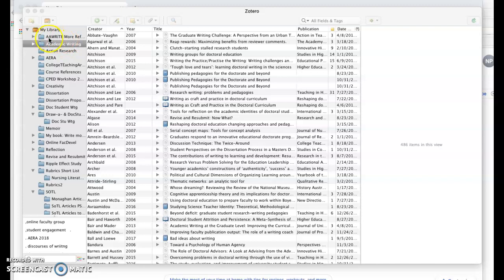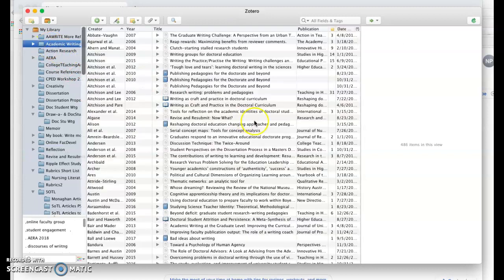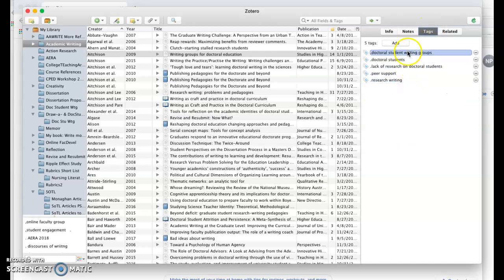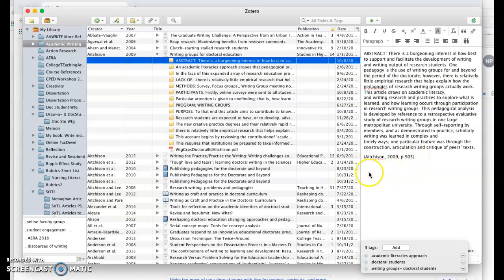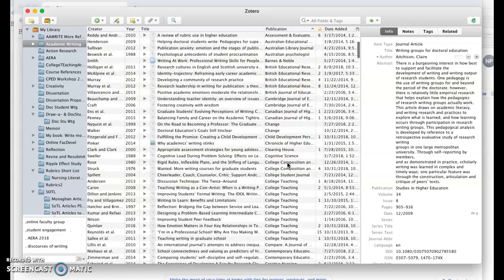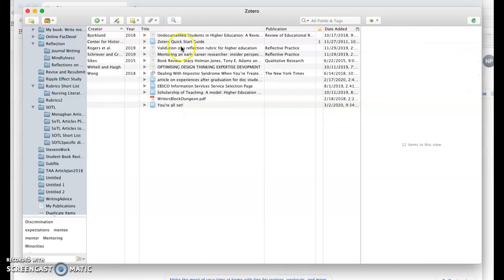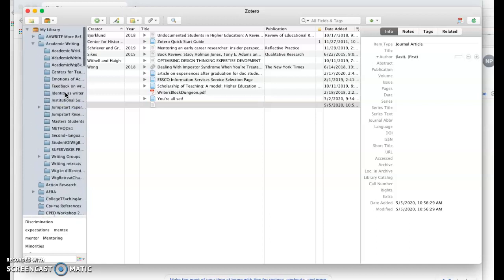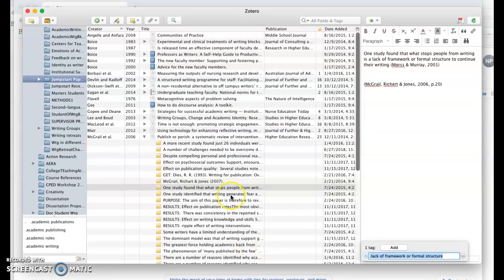Zotero2- Landscape of home page